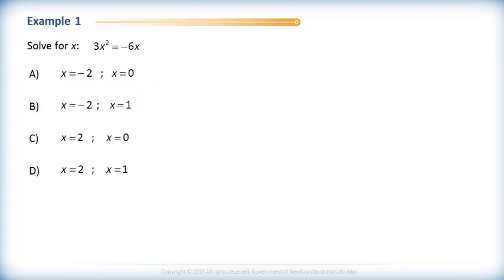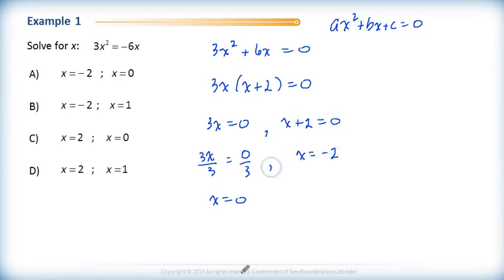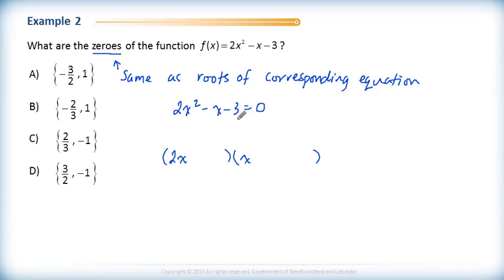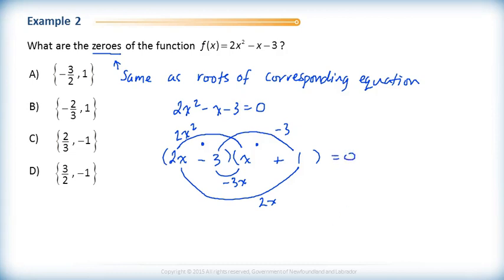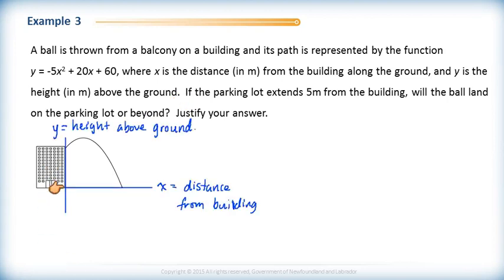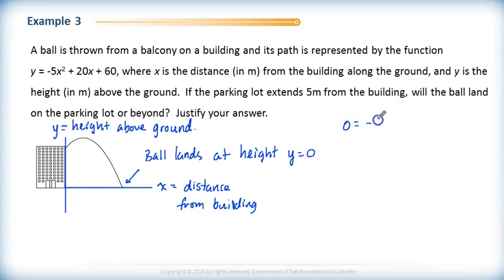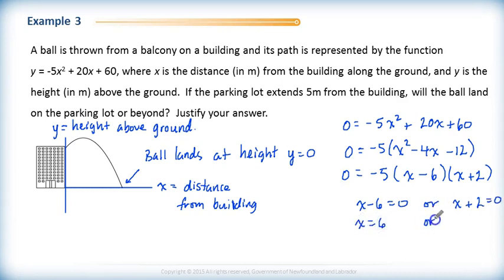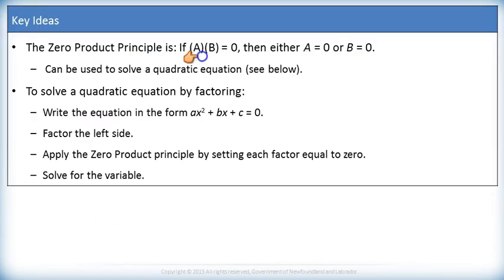Math 2200 - Ch.4 Sec.4.2 Factoring Quadratic Equations 1c - Review Questions